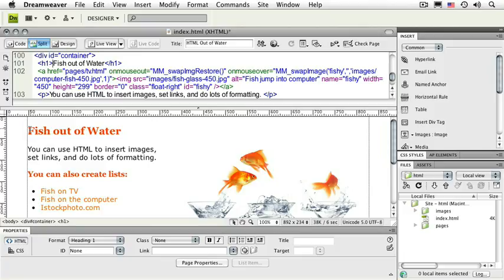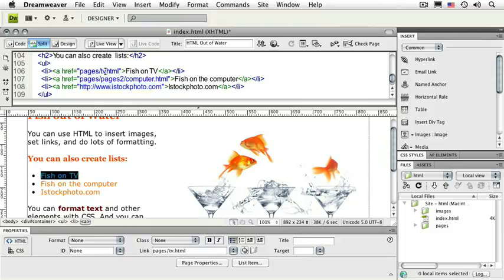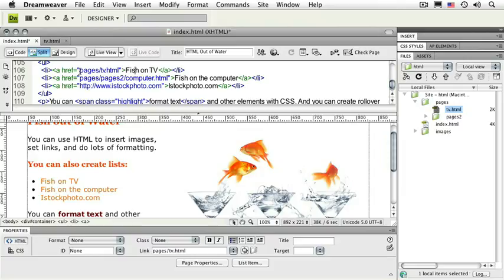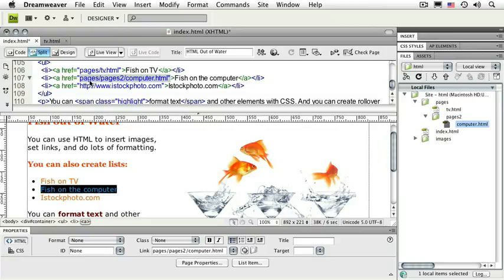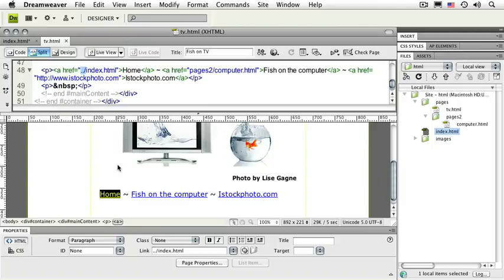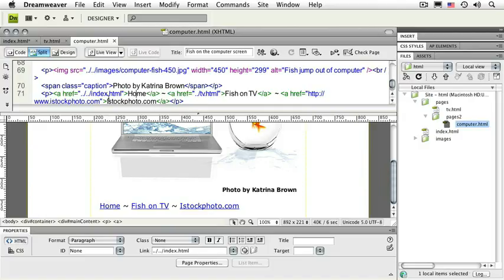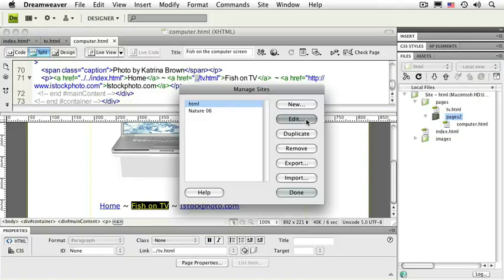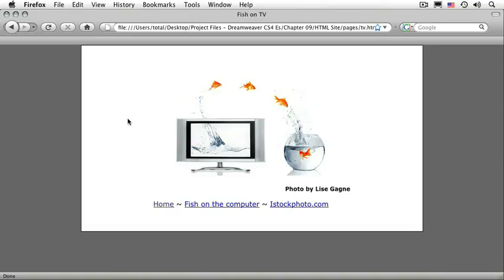CHAPTER 9.5. Linking Pages Using HTML.mov